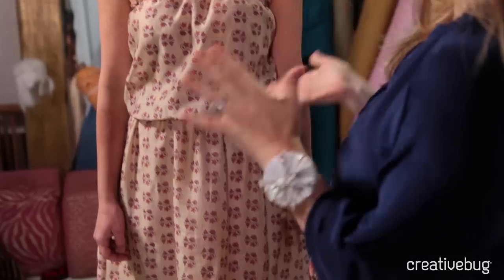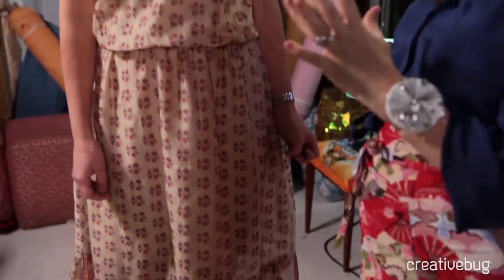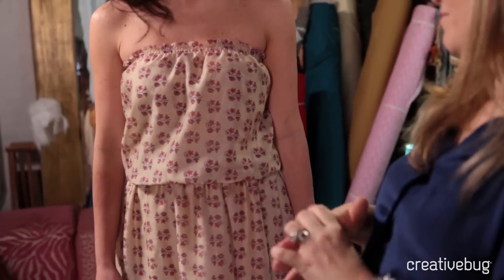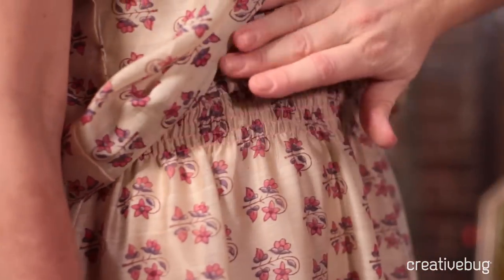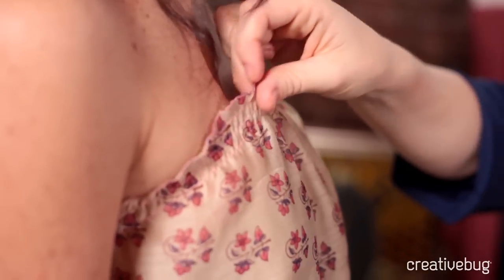Sewing a Sundress with Heather Ross I Creativebug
This sundress is flowy and flattering for all body types.

About this class:
With no armholes or closures, it’s not only comfy for warm weather, but also a great beginning sewing project. Heather will teach you how to gather the ruffled panel of the skirt, as well as how to sew with elastic thread. (The segments of this workshop that cover making the bodice and joining it to the skirt is borrowed from Heather’s Jumpsuit workshop since the process is identical. So once you've made this, you're halfway to knowing how to make the jumpsuit!)

About Creativebug:
Our Creativebug channel brings you inspiration and know-how to realize your creative potential. Experience the pride and satisfaction of making something by hand, through hundreds of videos featuring top designers and artists.